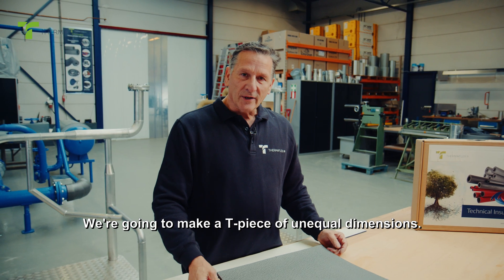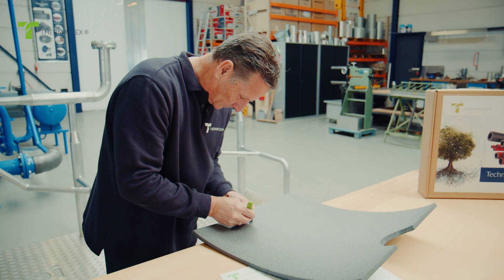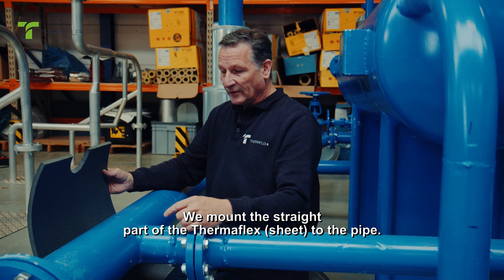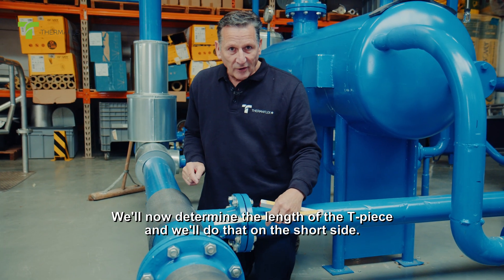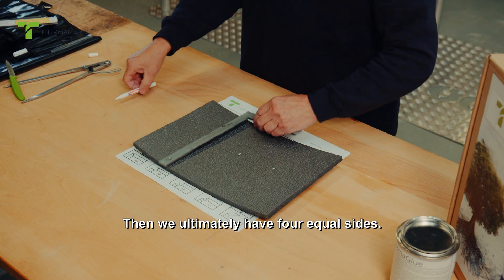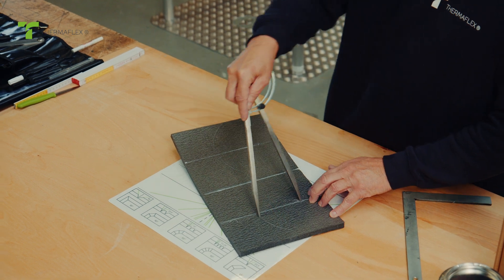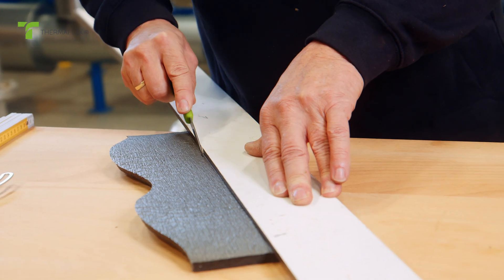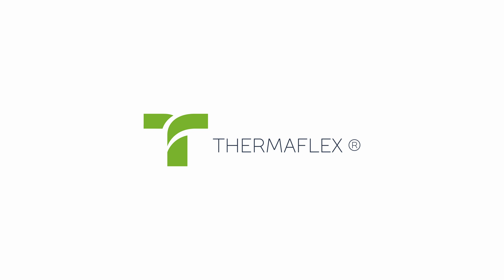T-pieces unequal-diameter | Thermaflex Sheet Insulation (EN)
Learn how to create T-pieces for insulating unequal-diameter pipes using ThermaSmart® Pro Sheet from this video. Gain valuable skills to enhance the ease and quality of your insulation projects. Explore our website for more details